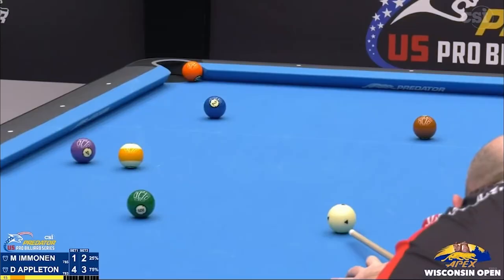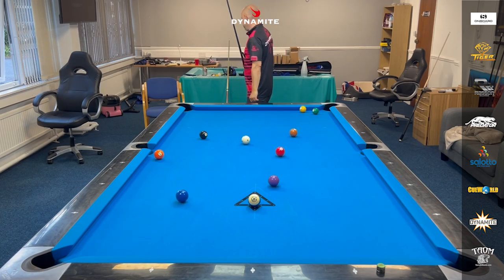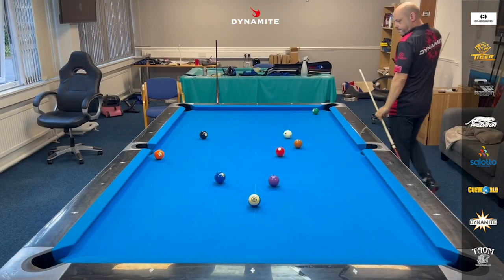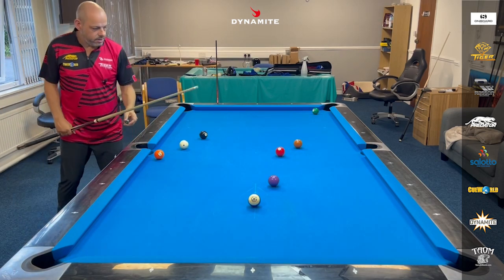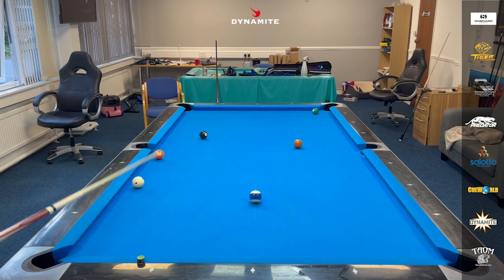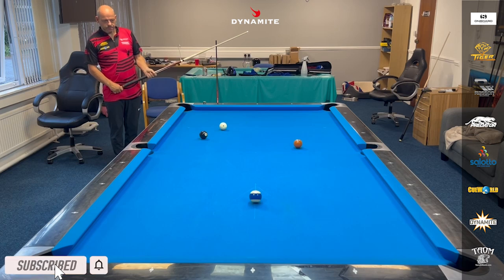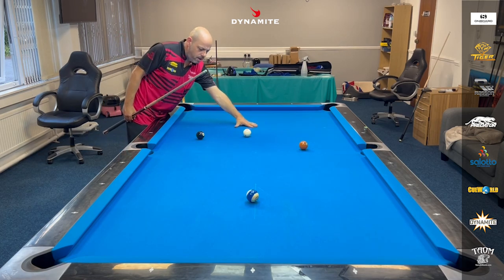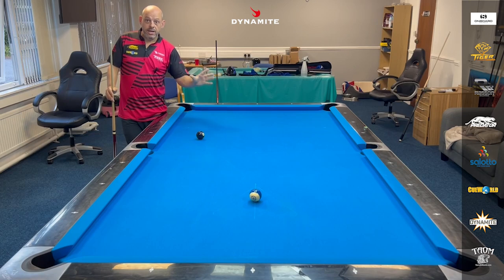How to play 10 ball | Inside my head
Predator Cues
Rasson
CueWorld
Tiger Products, Inc.
Taom billiards
Dynamite Baits
Onboards sportswear
Salotto

Thanks!